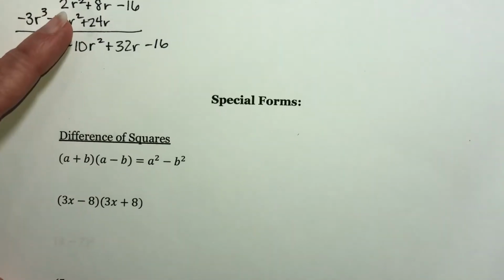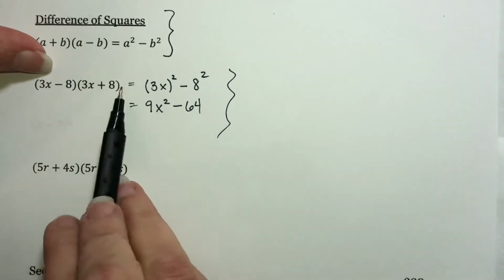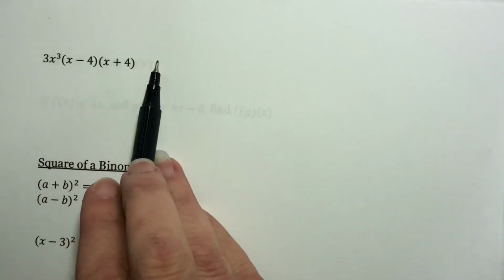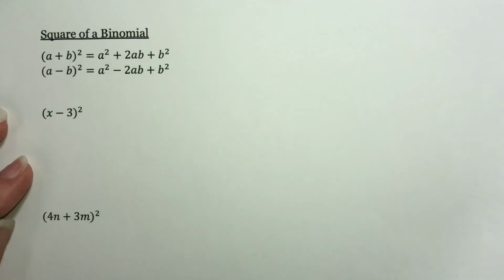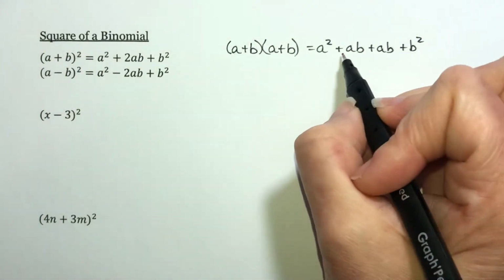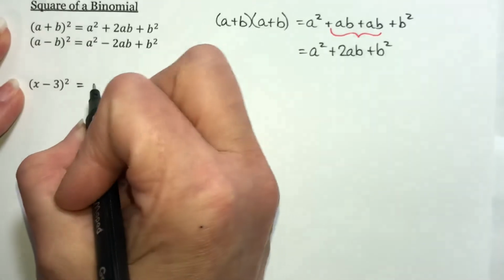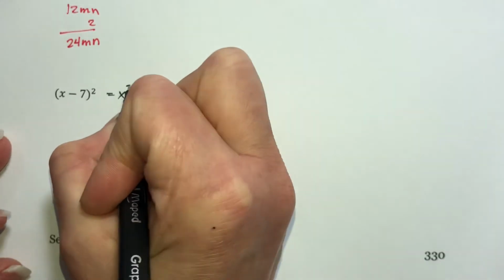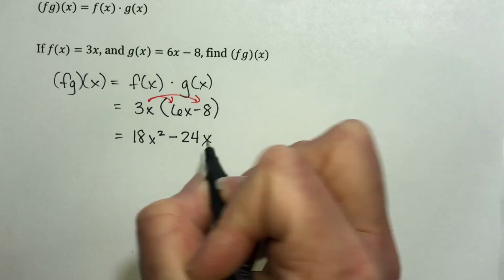(330) Section 5.5 Multiplying Polynomials Part 2/2